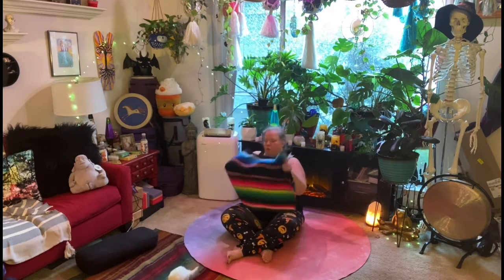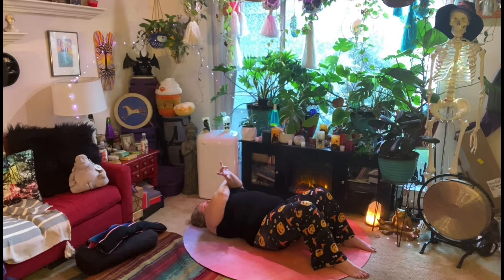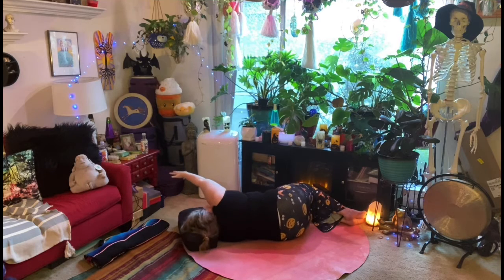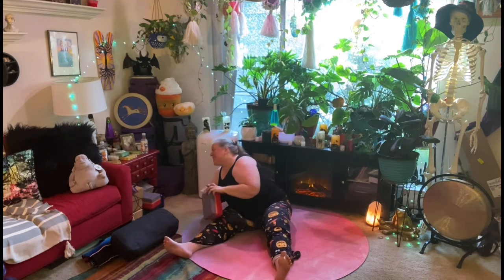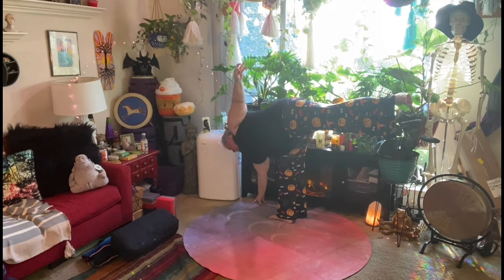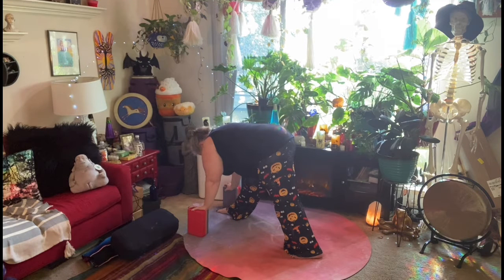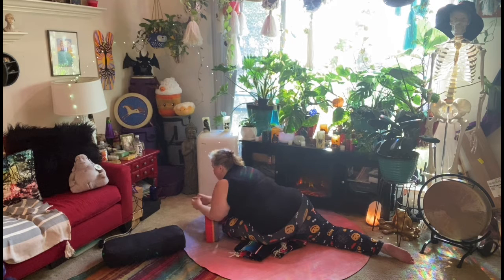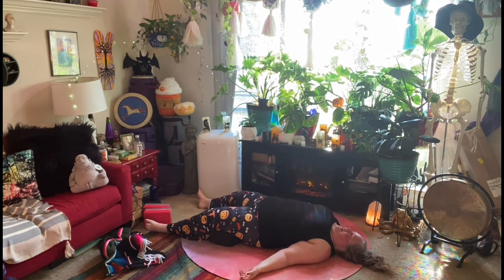Yoga Pilates Fusion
A lovely combination of Pilates for core strength and yoga poses to improve balance, strength and to promote relaxation. Enjoy!